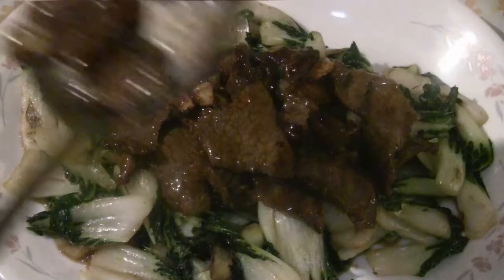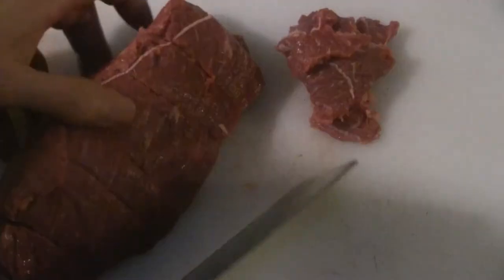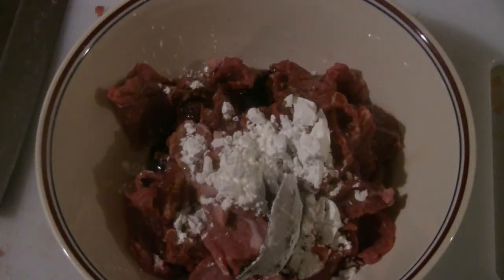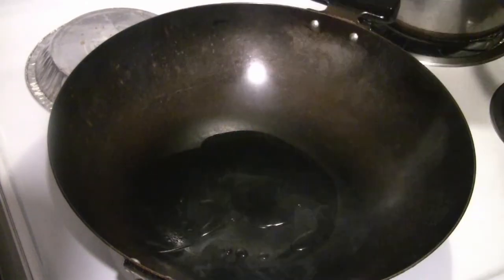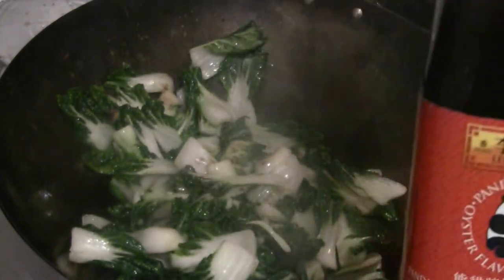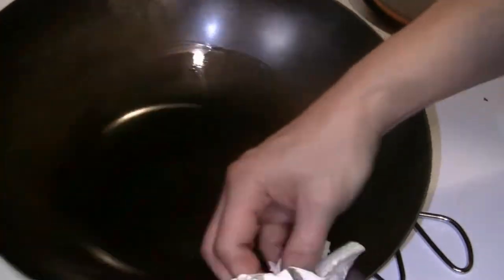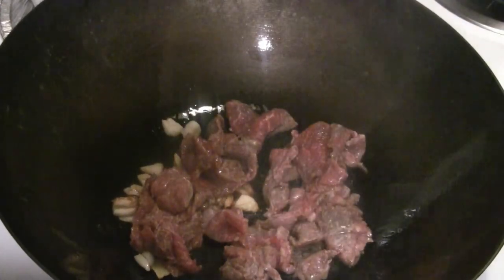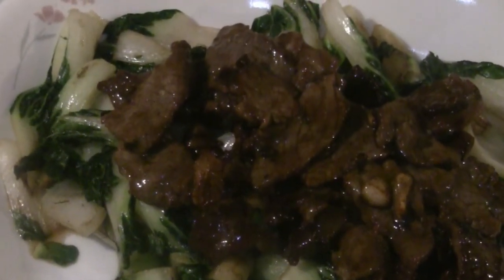Cooking Chinese Vegetables (Beef And Bok Choy Stir Fry) Traditional Chinese Cooking At Home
Chinese vegetables is delicious in a stir fry.  This recipe is for Beef And Bok Choy Stir Fry, but you can use other kinds of Chinese vegetables in this recipe.  Learn how to tenderize beef using a technique called "velveting".  Velveting can make cheap cuts of beef more tender. Velveting can be used to tenderize other kings of meat, such as pork and chicken.   This is a smiple recipe your family and friend will enjoy!

BEEF AND BOK CHOY STIR FRY

To marinate beef  for 1 lb. (454 grams)  (4 servings)

1 tbsp. cornstarch
1 tsp. dark soy sauce
3 to 4 tbsp. light soy sauce
1 tbsp. Chinese oyster sauce
3 to 4 tbsp. cooking oil (peanut oil)
2 to 3  tbsp. shaoxing cooking wine

In a large mixing bowl,  put 1 lb. (454 grams) beef.  Add cornstarch, dark soy sauce, light soy sauce, Chinese oyster sauce, peanut oil and shaoxing cooking wine.  Mix well with chopsticks or a fork.  Cover with a lid or cellophane and put in fridge for at least 1 hour, or preferably overnight.

To Stir Fry Bok Choy Vegetables:

4 to 5 cup bok choy (or other Chinese vegetables)
3 tablespoons peanut oil (or other cooking oil)
1 tablespoon ginger chopped
1tablespoon garlic chopped
1/2 teaspoon salt
2 tablespoons light soy sauce
2 tablespoons Chinese oyster sauce

Preheat a wok or frying pan at medium to medium high heat.  Add cooking oil.
Add ginger and garlic and stir fry for 15 seconds.  Turn heat setting to high heat.
Add bok choy and stir fry for 2 to 3 minutes.  Add salt, light soy sauce and Chinese oyster
sauce.  Do final stir fry, until vegetables reach desired tenderness.  Put vegetables on a nice serving plate.

To Stir Fry Beef:

6 to 8 oz. beef sliced
3 tablespoons peanut oil (or other cooking oil)
1/2 teaspoon salt
2 tablespoons light soy sauce
2 tablespoons Shaoxing cooking wine (optional)
2 tablespoons Chinese oyster sauce

Clean wok or frying pan after cooking your bok choy, or other vegetables, if needed.
Preheat wok or frying pan at medium heat.  Add peanut oil.  Add chopped ginger and chopped garlic.  Turn heat to high setting.  Add beef and let sear for a few seconds.  Stir fry beef until 1/2 way cooked.  Add salt, light soy sauce, Shaoxing cooking wine and Chinese oyster sauce.
Do final stir fry until beef is cooked to desired amount.  Serve beef over the bok choy.  Enjoy!